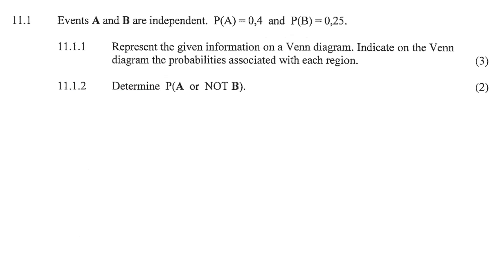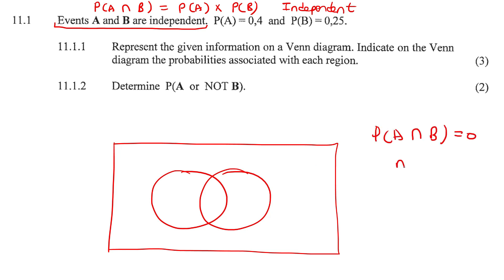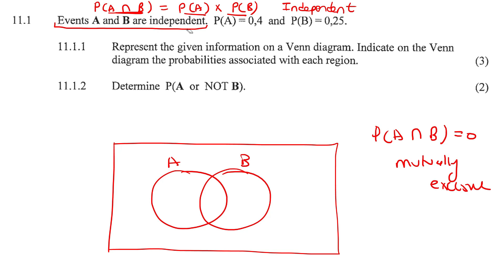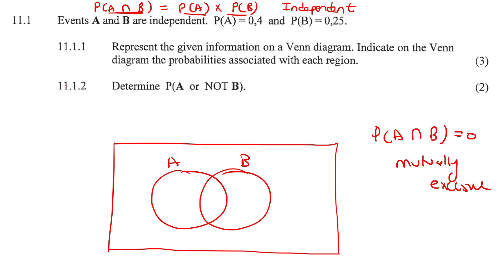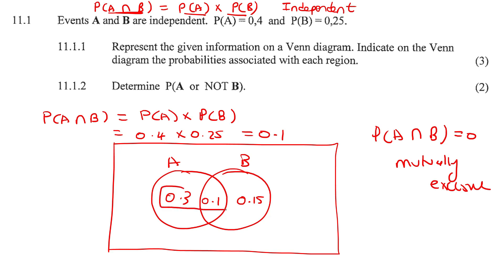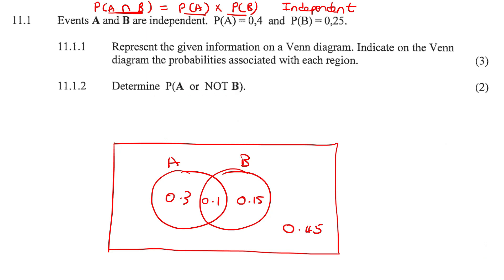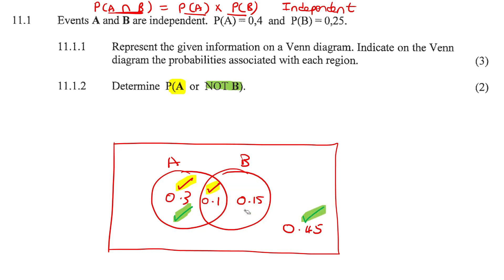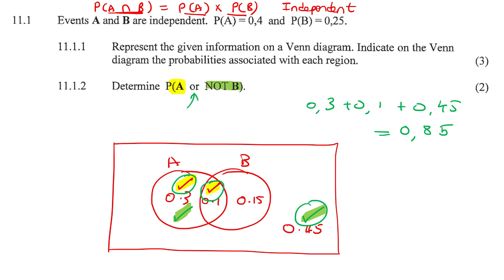Exam Grade 11 Probability